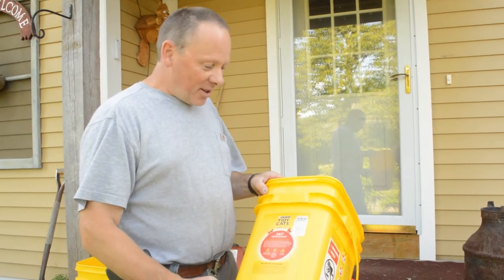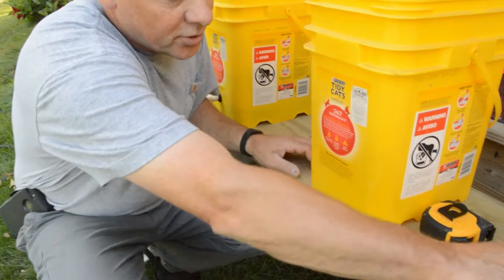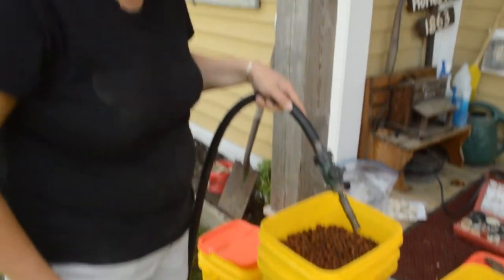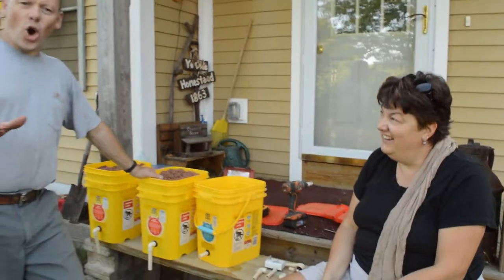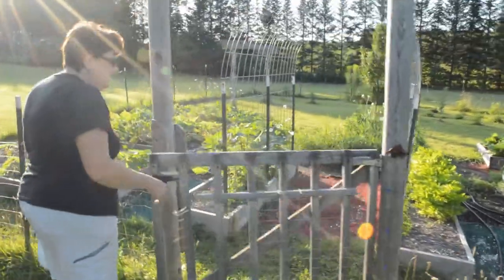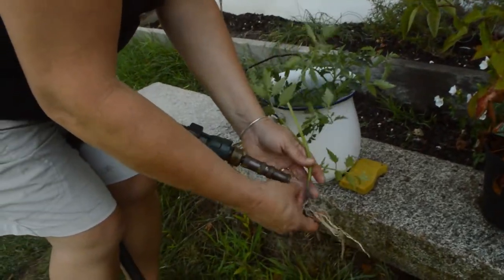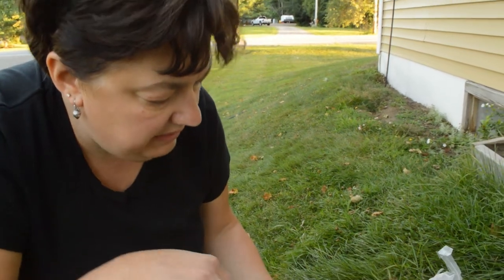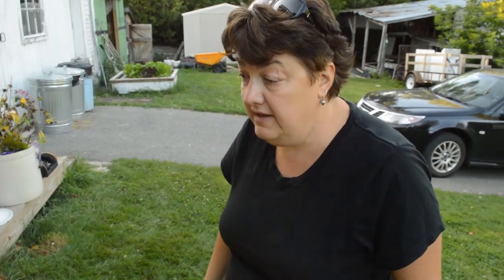Homesteader Helper: Hydroponic Tomatoes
Come join us as we build our tomato town, right on our front door step! The trials and tribulations of building our tomato hydroponic system with just a few buckets, pipes, and a couple of plants!